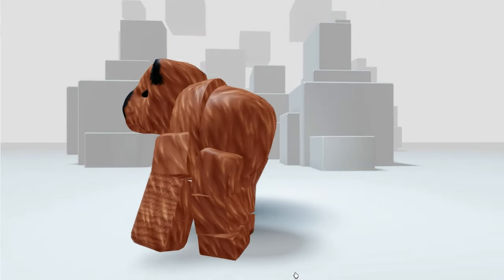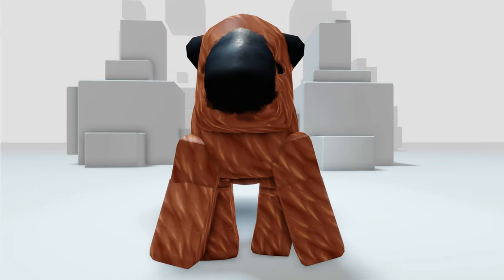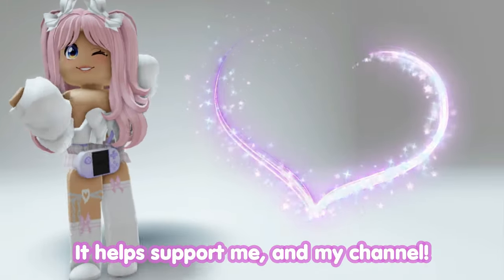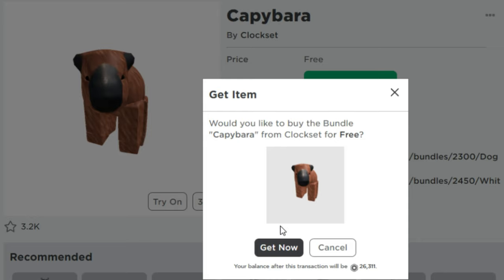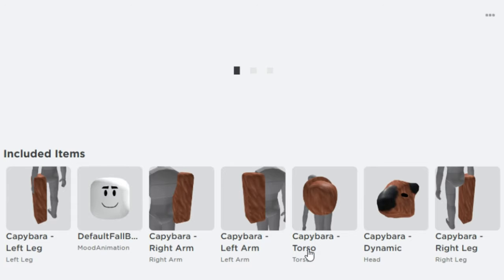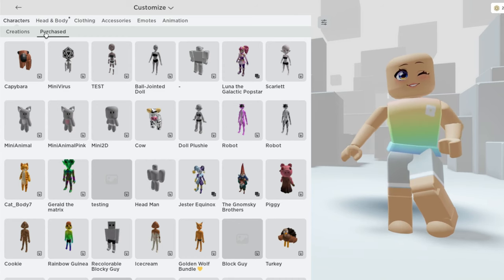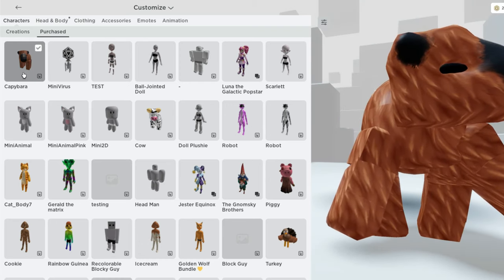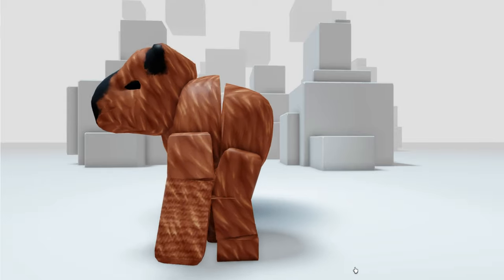GET THIS FREE CAPYBARA ROBLOX BUNDLE NOW 😍😱